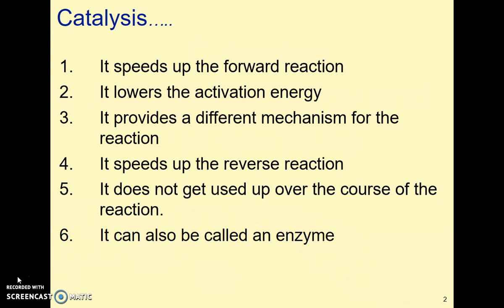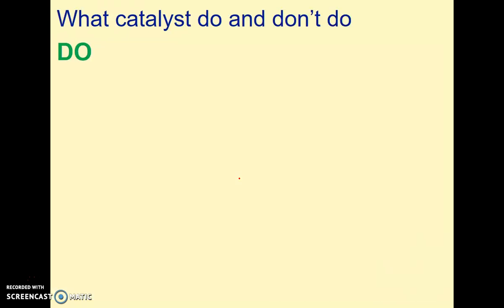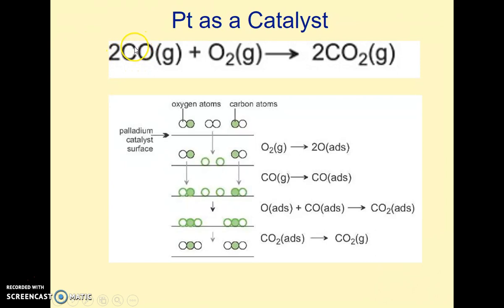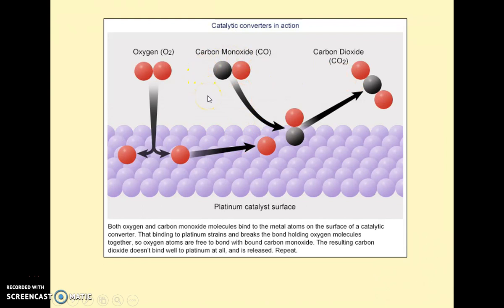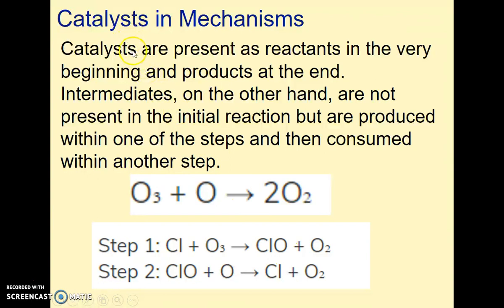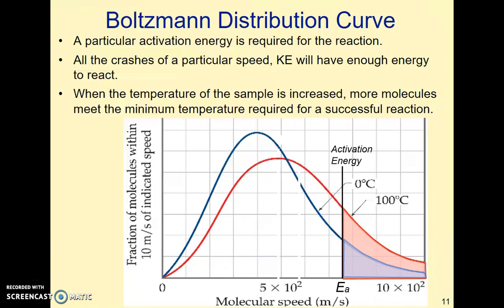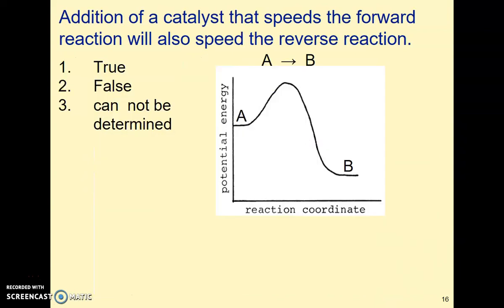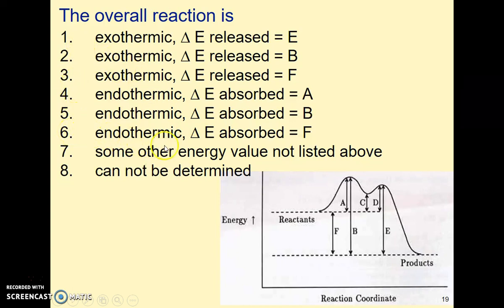Catalysts, Activation Energy and Temperature